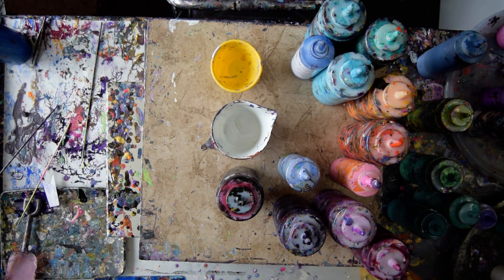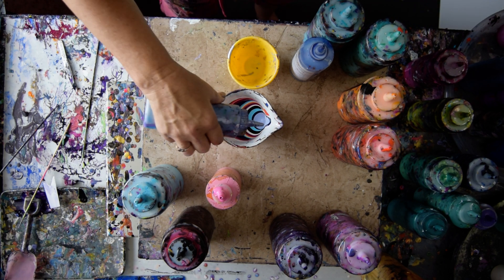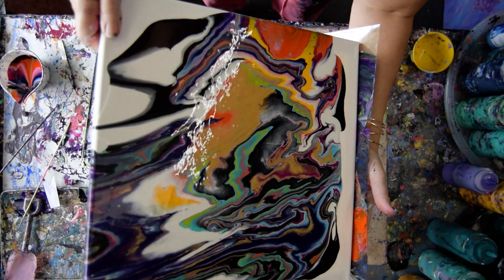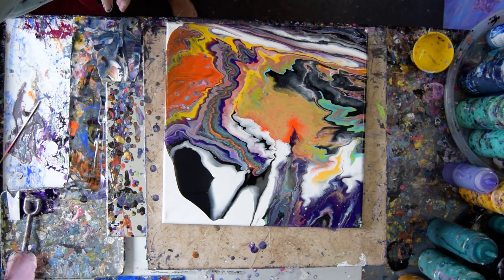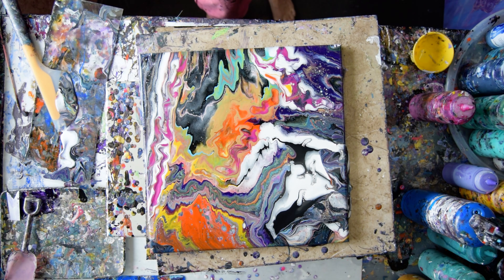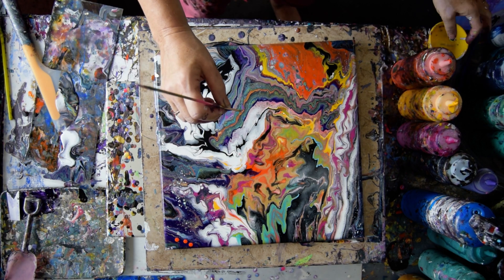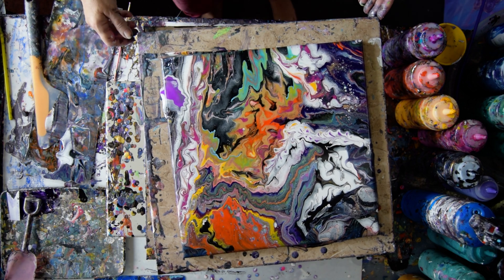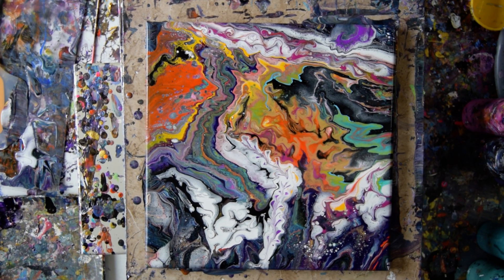#7431-Creative Wandering Ribbon Poured Tilted Fluid Acrylic Art Part 1- 10.03.20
My "pouring" mixture is 3/4 Floetrol with 1/4 (estimated) GAC800 from "Golden" (prevents cracking and adds shine to dry artwork.)mix into it thoroughly. Depending on the paint the amounts of color can vary. I like to begin with half pouring mixture and half color. After that is mixed VERY thoroughly I add more pouring mixture until the viscosity (thickness) is like warm hone. If I want it thinner I add more Pouring mixture. If the color is not strong enough I add more pigment.
   When mixing colors my amounts are always estimated and then altered to get the right consistency I like. I use plastic squeeze bottles with measurements on the side.
  I add a marble size steel ball bearing to aid in the mixing process. Marbles work well too but exercise caution if you end up with more than one they will shatter in the mixture eventually. It's imperative (Important) that all mixture be shaken thoroughly once before using in any session the first every time! The consistency is usually medium "body" weight, but other weights are usable with minor adjustments.